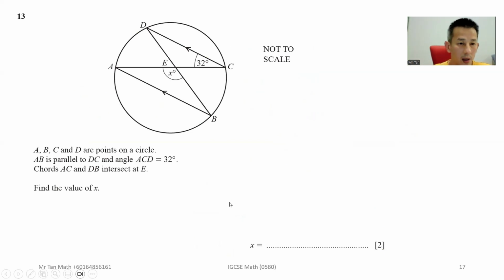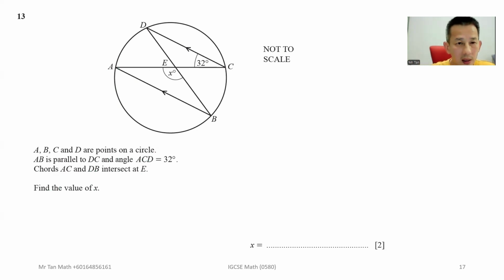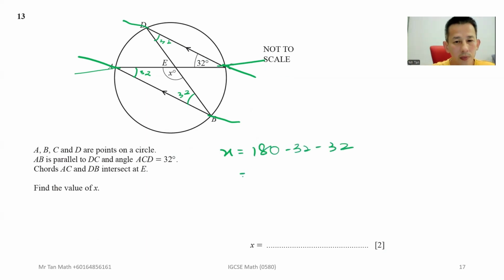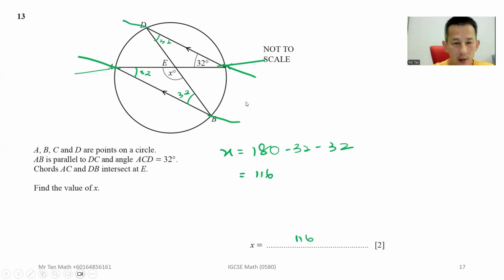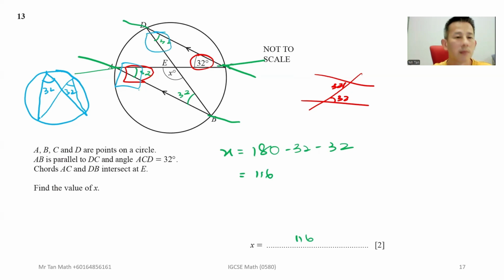how to find angle when combine circle theorem and parallel line.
A, B, C and D are points on a circle.
AB is parallel to DC and angle ACD = 32°.
Chords AC and DB intersect at E.

#0580/22/m/j/23/q13 ,
#0580/22/m/j/23 ,